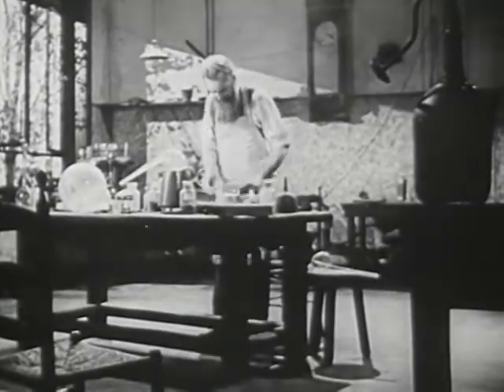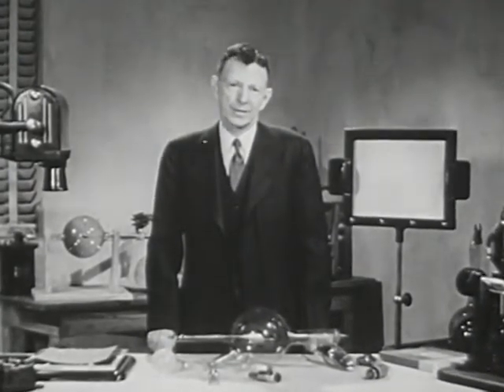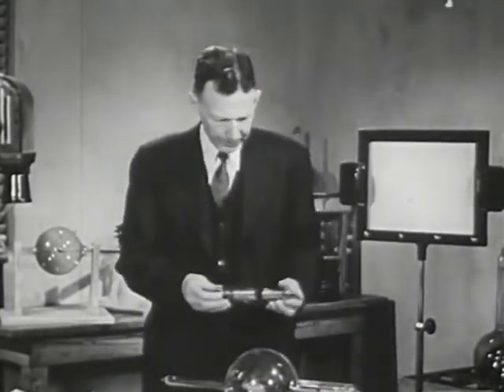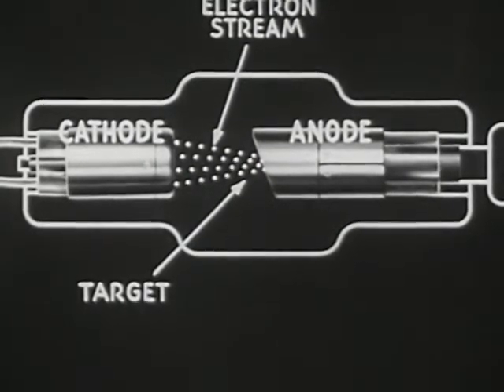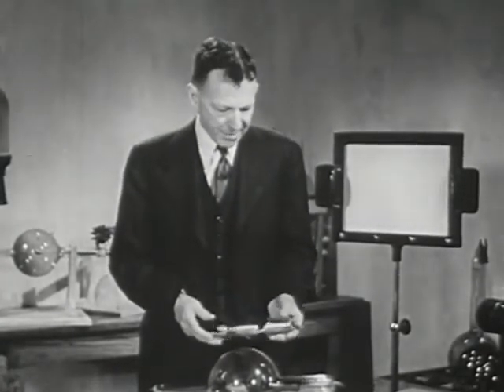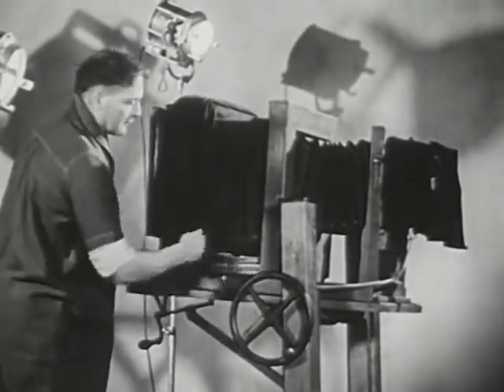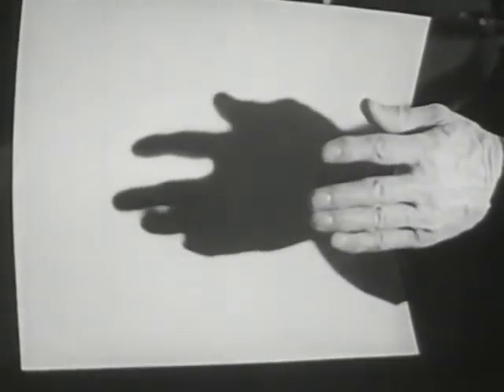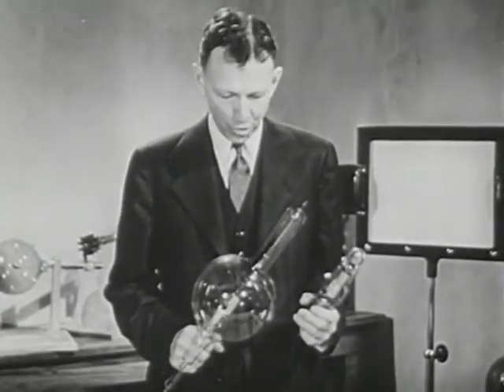Taking the X Out of X-Rays (1940)